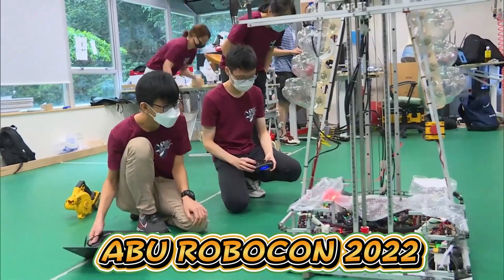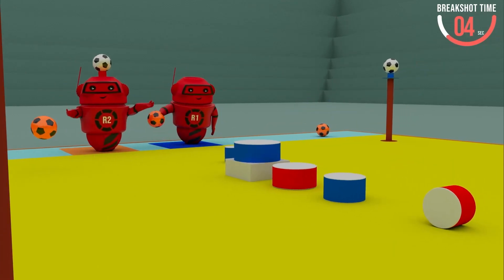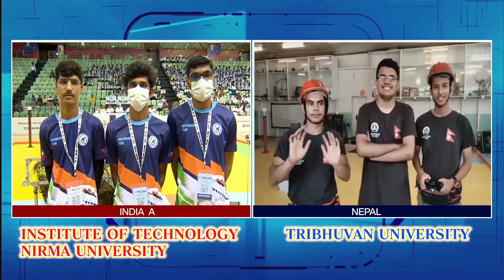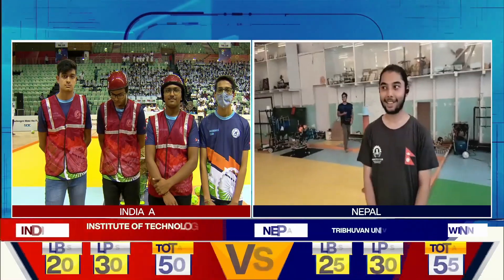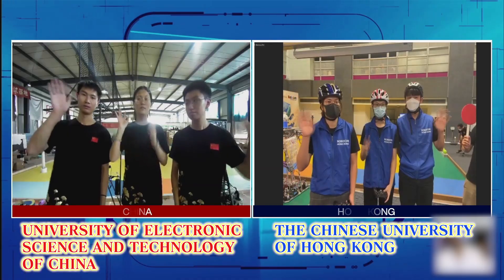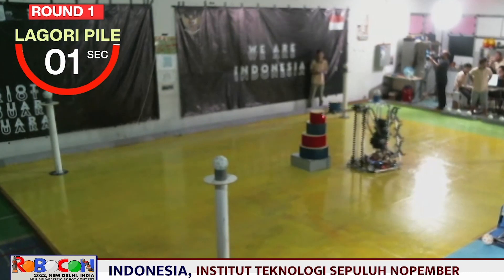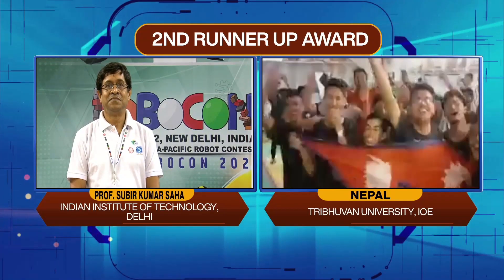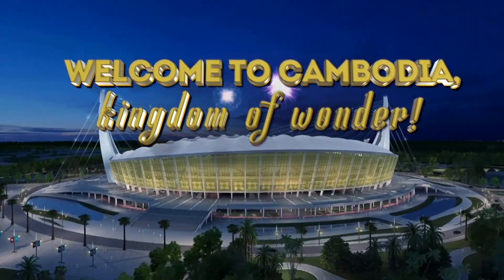The Official Wrap-Up of ABU ROBOCON 2022 New Delhi, India/ ROBOCON Official [robot contest]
Live streaming